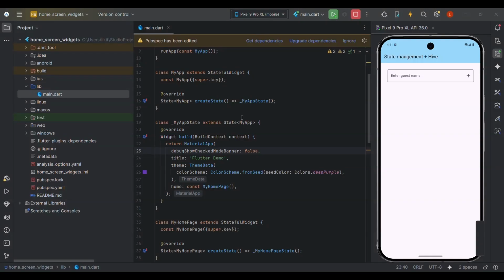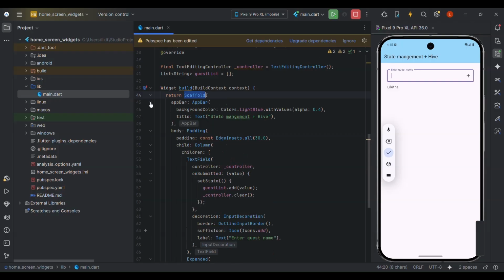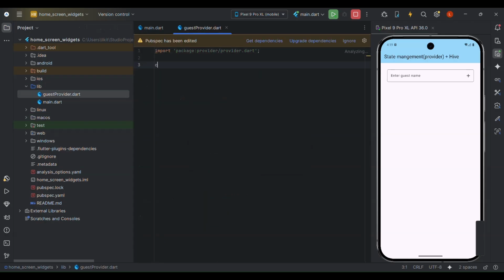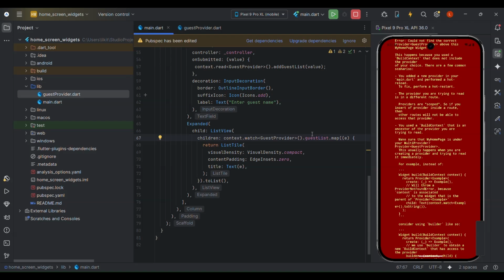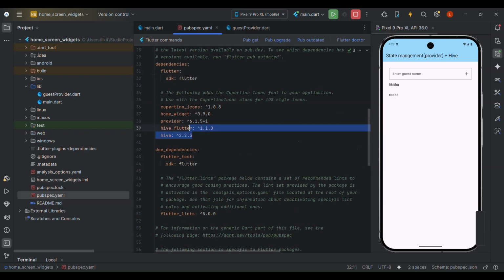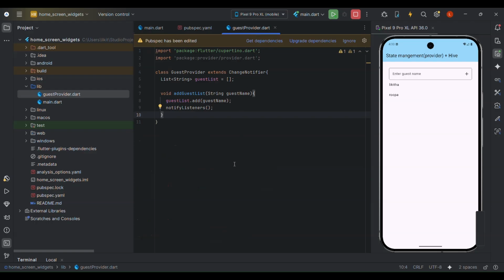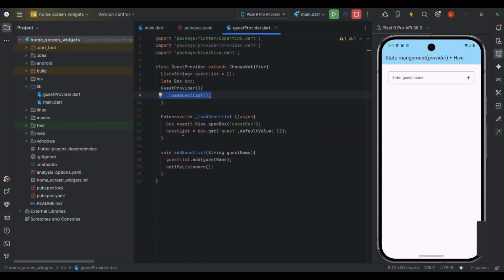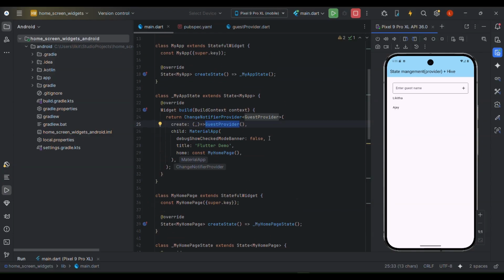Flutter Provider + Hive | Persist State Locally (Real Example)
In this video, we take Flutter state management one step further.

We combine Provider with Hive to:
• Manage app state cleanly
• Persist data locally
• Restore state after app restart

We build a real example where:
• UI talks only to Provider
• Provider syncs data with Hive
• Hive keeps data even after restart